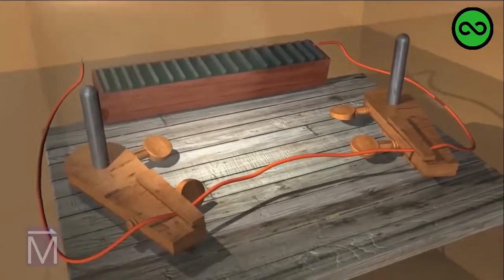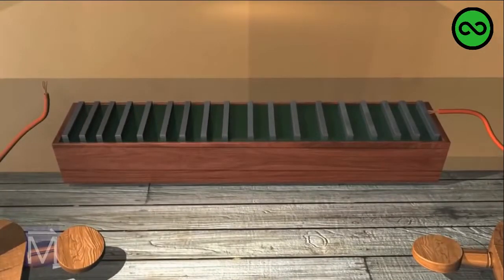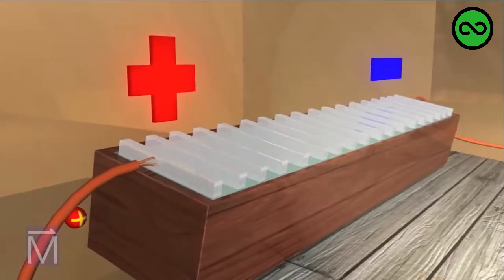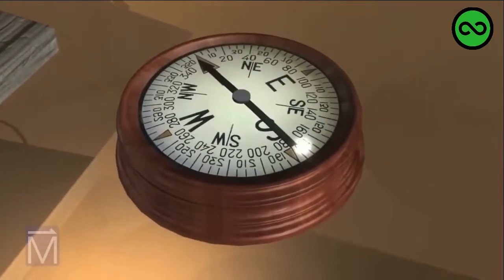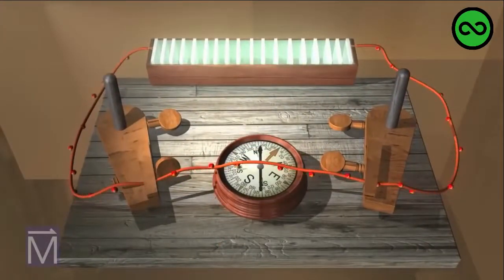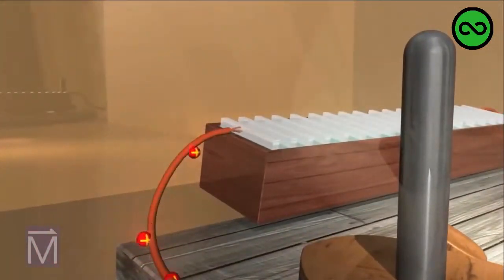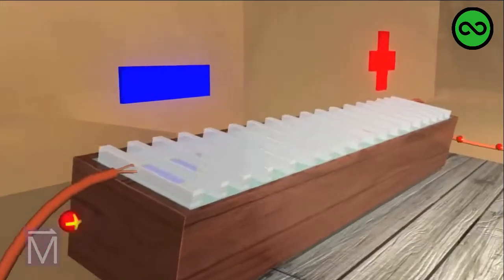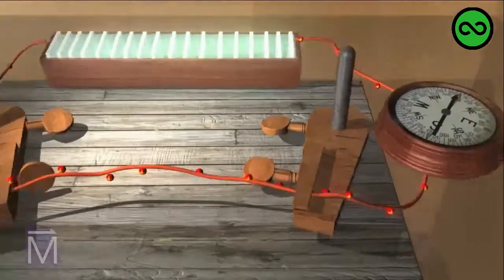BRUJULA : EXPERIMENTO DE OERSTED - Fisica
En esta animación vemos como funciona una brújula en presencia de un circuito eléctrico.